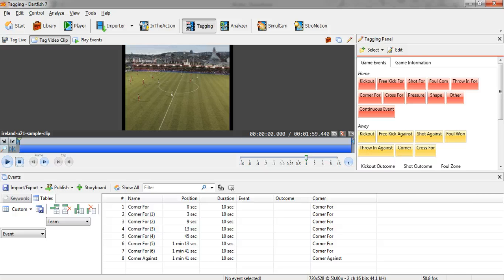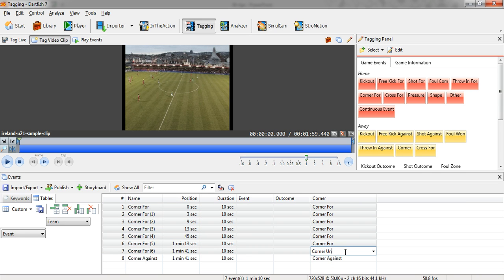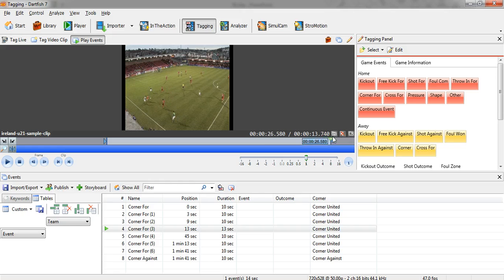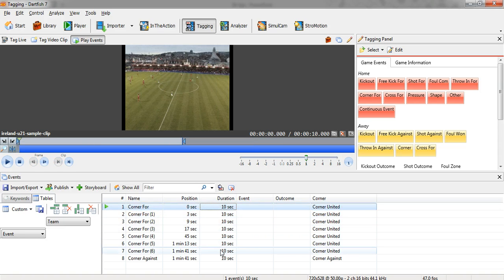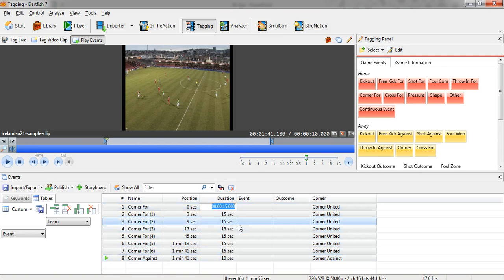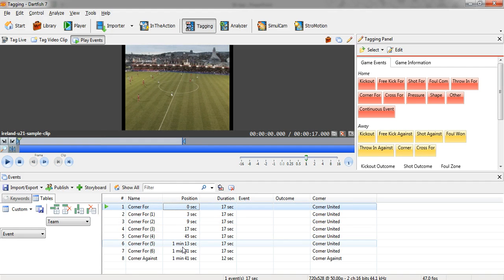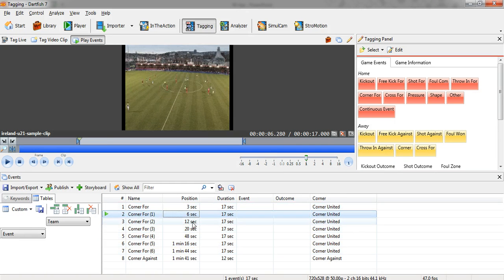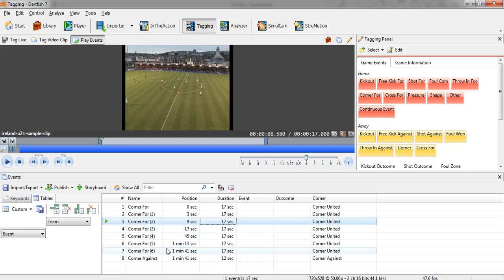Dartfish Tagging Editing Events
Since version 6.0 you can now edit event timings as a group and not just one-by-one. Check out how to do it and some other cool tips in this tutorial.